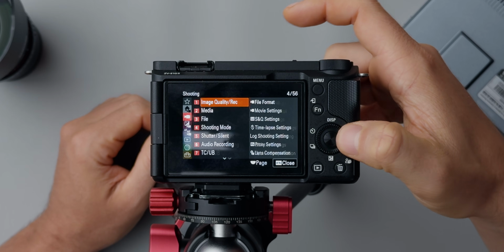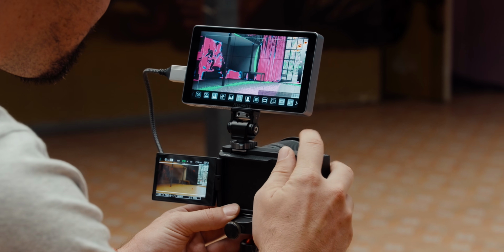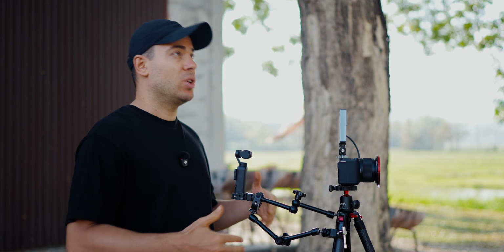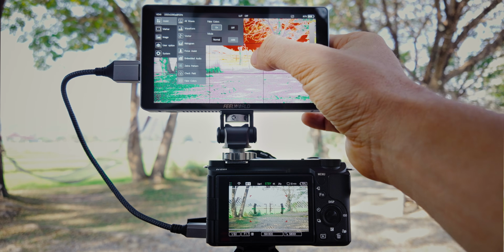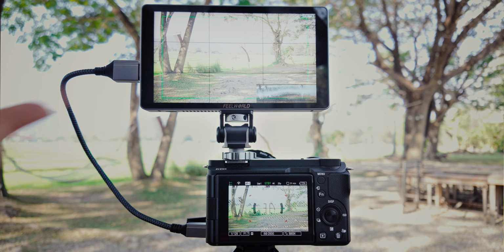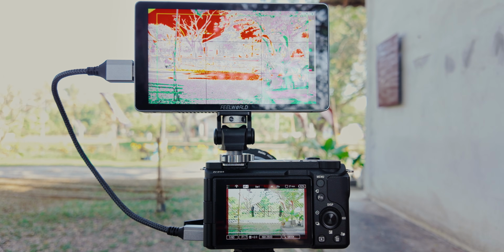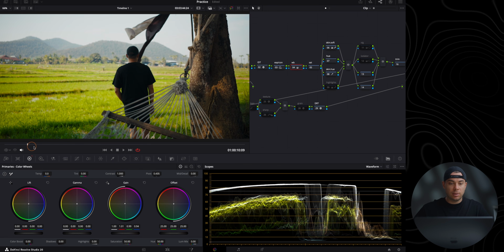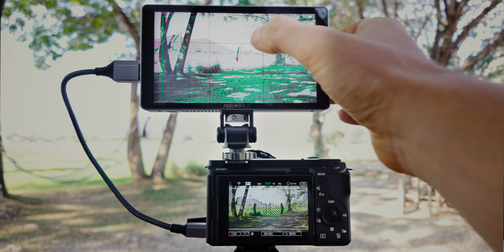My Sony ZV-E10 II S-Log3 Settings & Workflow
Main camera
Second camera
Lens
ND Filter
Pocket camera
EDC bag
Key light
Audio recorder
Microphone

0:00 Intro
0:17 File format, resolution, FPS & bitrate
1:13 Log shooting options & LUTs
3:31 Base ISO's
4:13 Screen brightness
4:56 Feelworld P6XL monitor
5:36 How I expose S-Log3
14:29 Color grading S-Log3
18:52 Summary